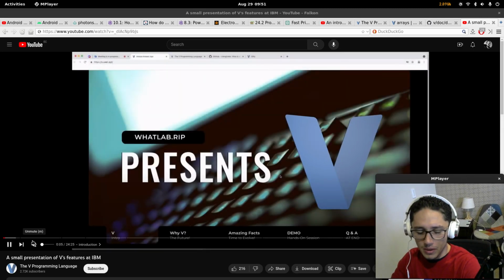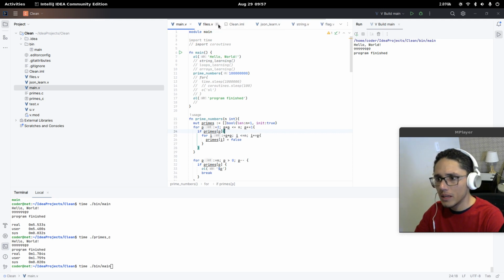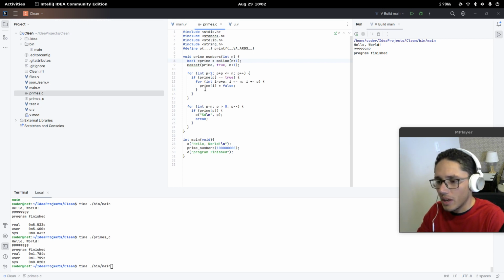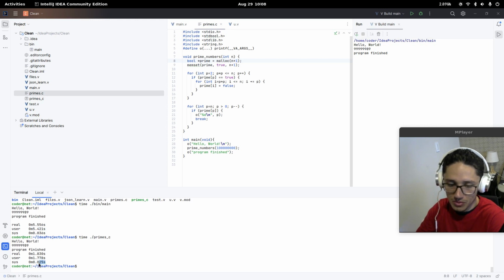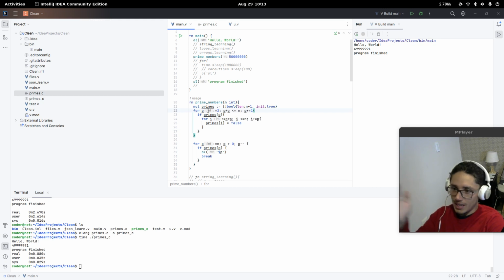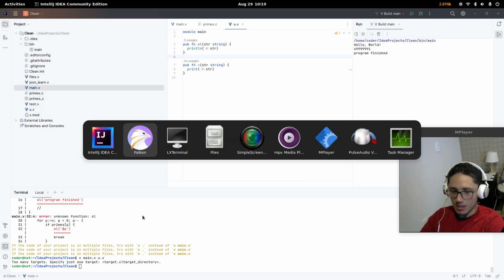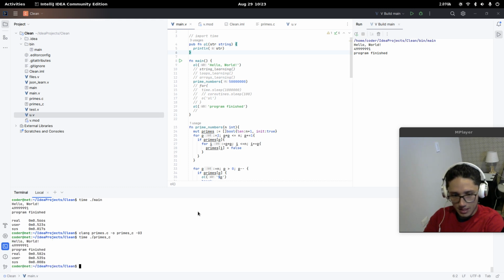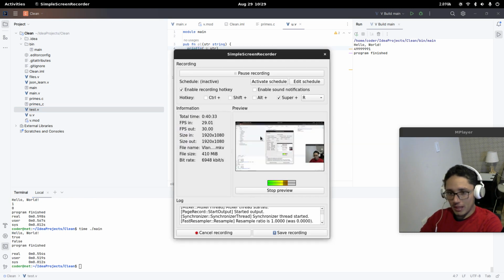Learning Vlang, part 3 - Benchmarking it (V vs C).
Enjoy this video, comment what you would like to see next.

My mistakes on the video:

The compiler actually was telling me how to compile a multiple file project but I didn't notice it, so to compile a multi file project as the compiler says:

If the code of your project is in multiple files, try with `v .` instead of `v main.v`